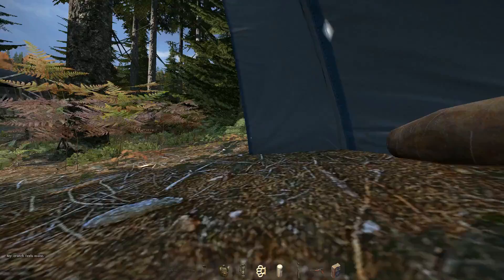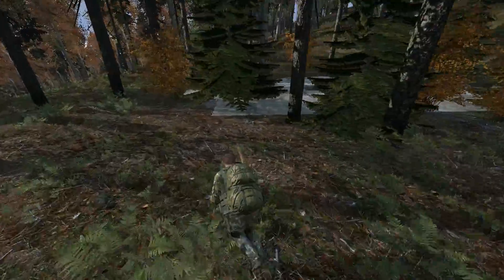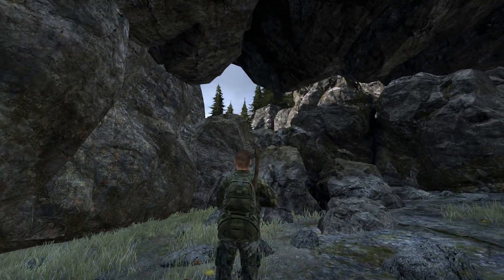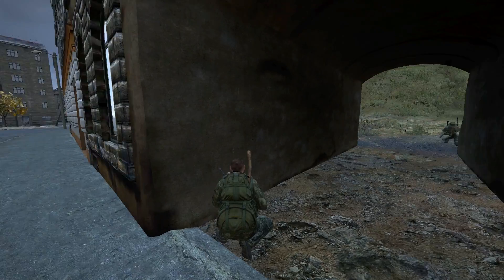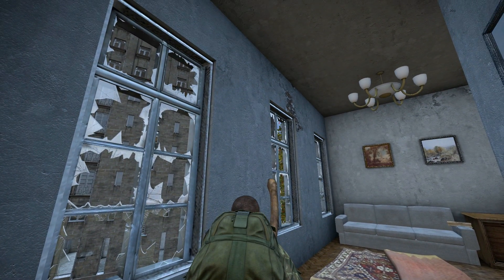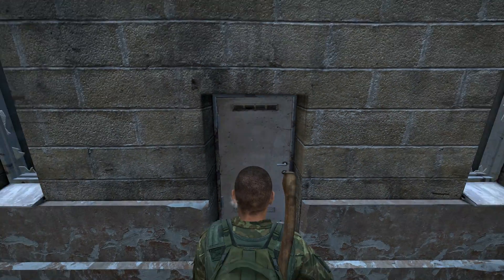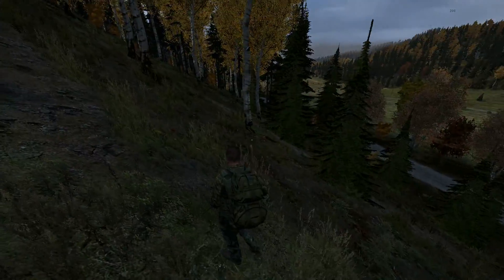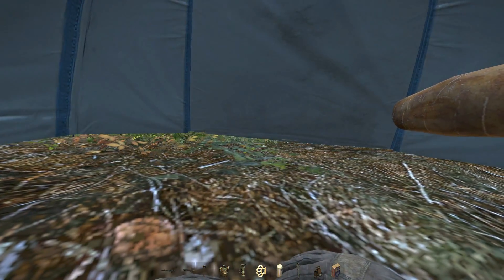Real DayZ 5 Novo to Berezhki (1080p 60fps Gameplay)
Mr Pink reminded me that there was a large chunk of the north I had cut out, so he gave me a tour of Kamensk Cave and we checked in on Sev military base very quickly (just to check off of the list) before heading in to Novo. I chose Novo tower to take a picture from, but that soon became too much of a risk,we cut our losses and positioned ourselves for the randomness of Svet and the Death trap that is Berezino.

GG Mr Pink. Thanks for the back-up